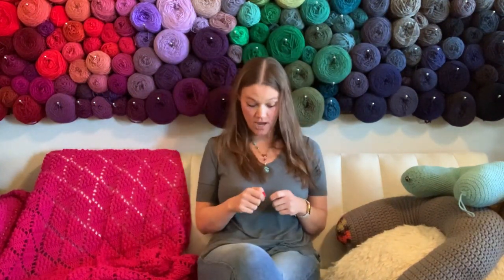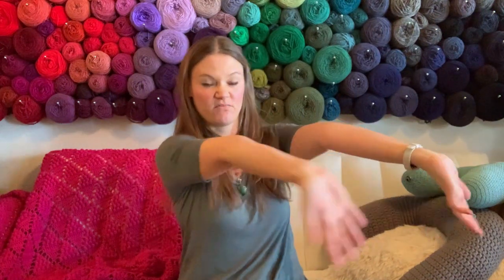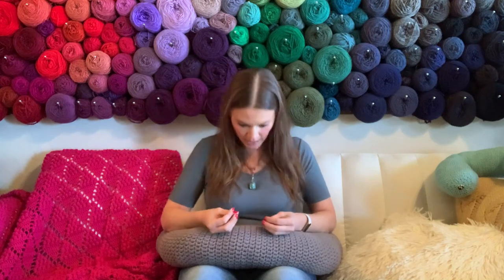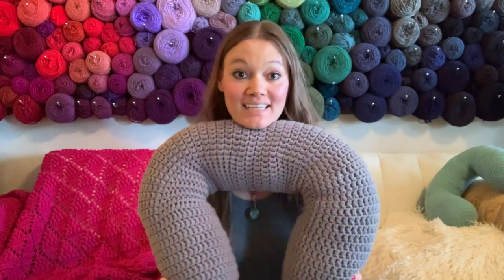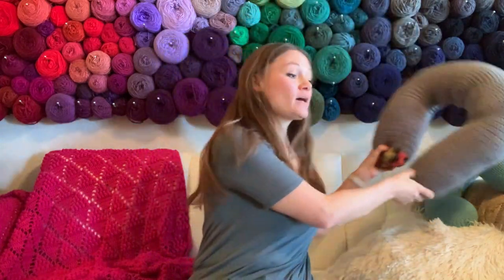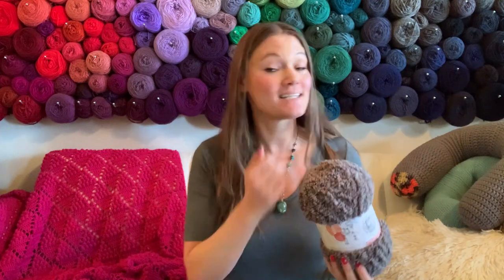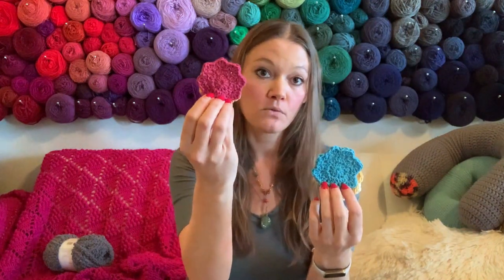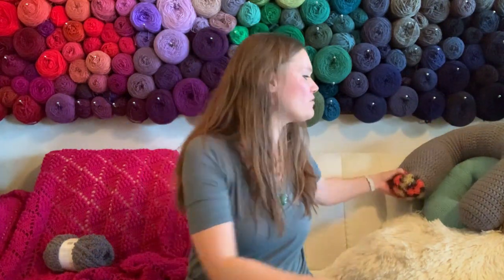Heart Hook Home | Crochet Fatigue/Support | Podcast Episode 8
My favorite products: